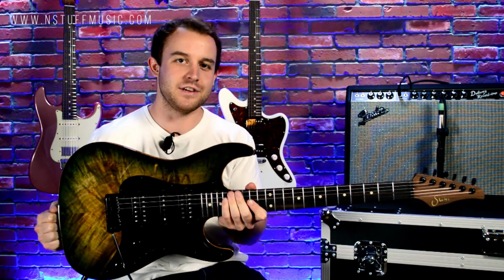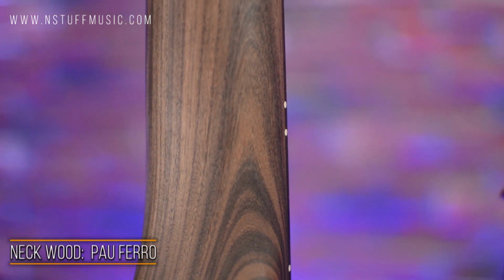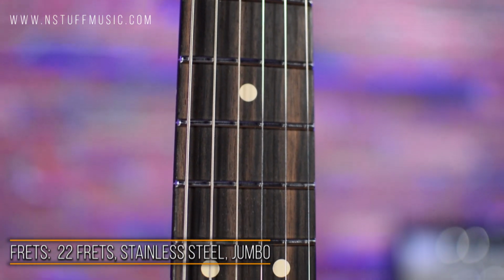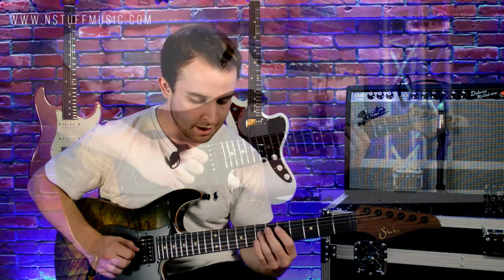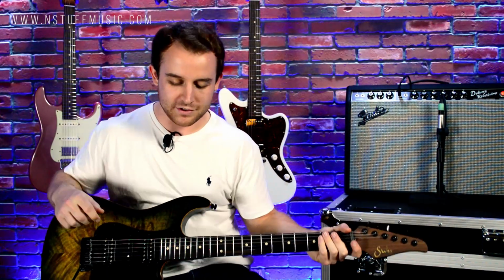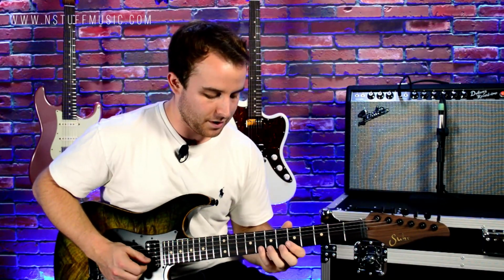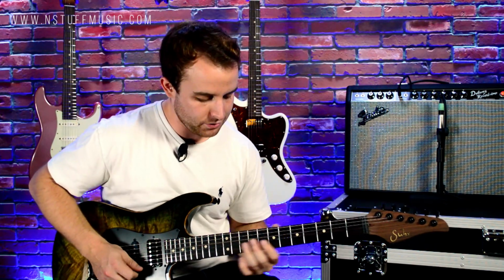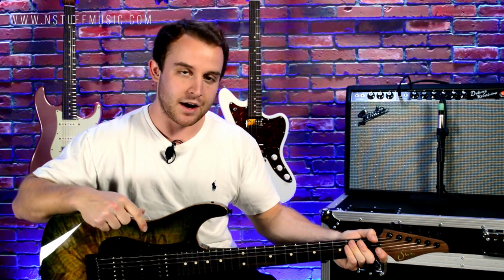Suhr Standard Custom Waterfall Burl Maple - Faded Trans Green Burst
468 Freeport Road
Pittsburgh PA 15238